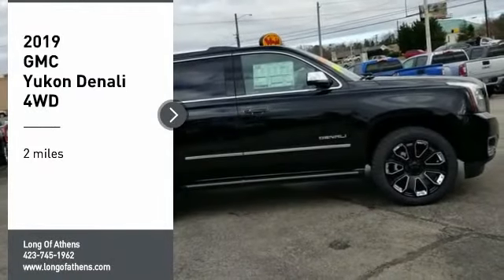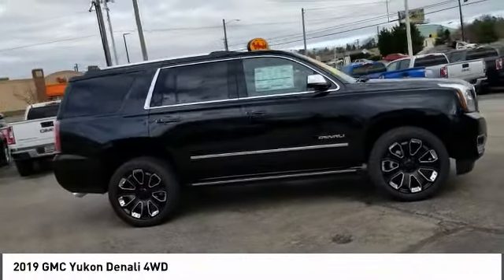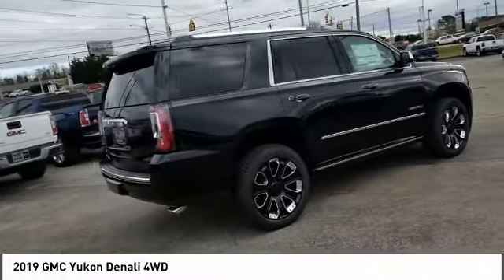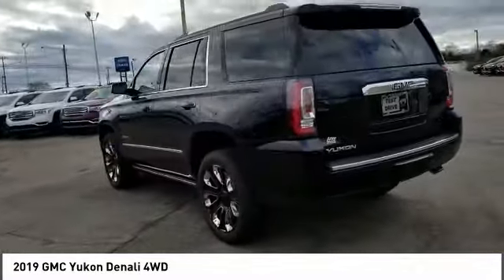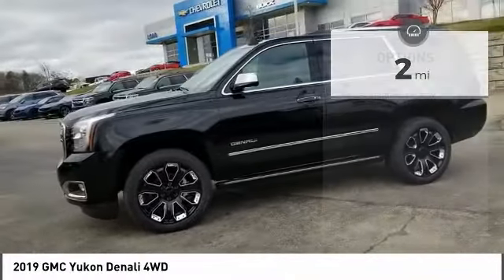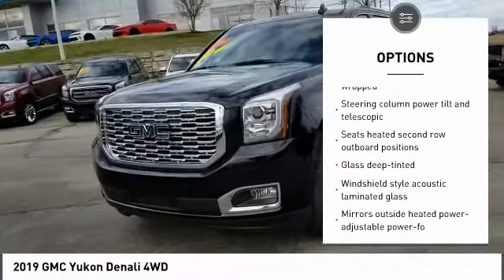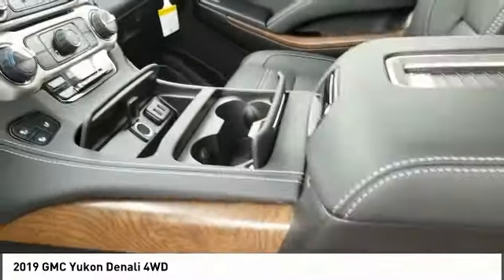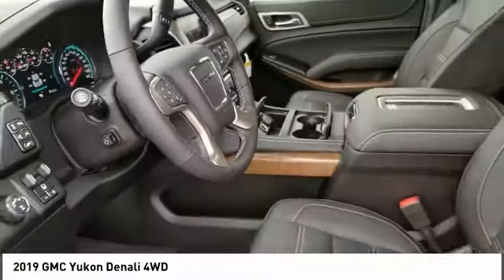2019 GMC Yukon 253791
2019 GMC Yukon Denali 4WD

Don't miss this 2019 GMC. Make a great choice today with this must-have . Learn more about this  by contacting the dealership today and own it today.